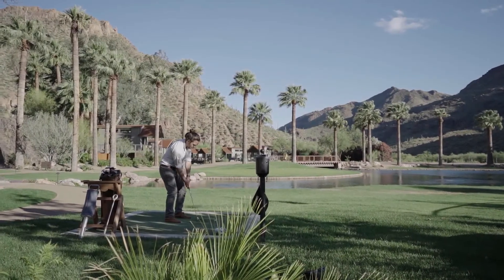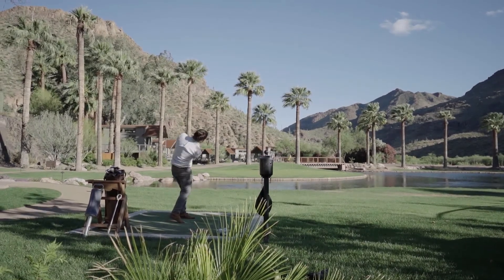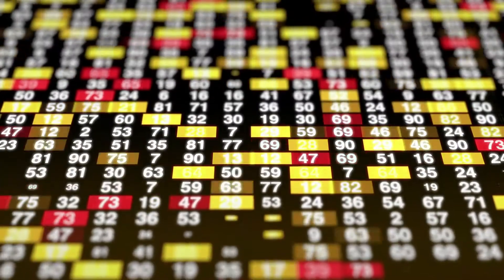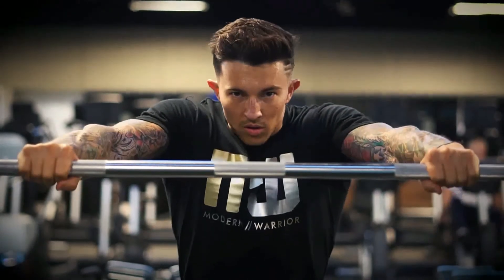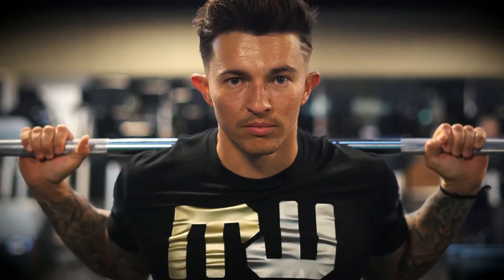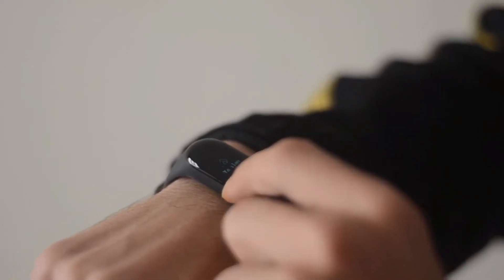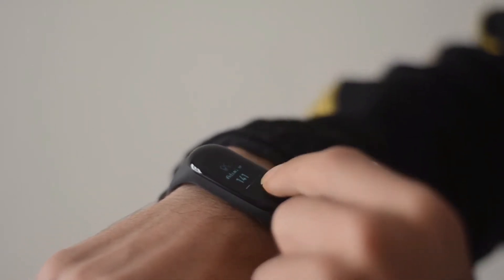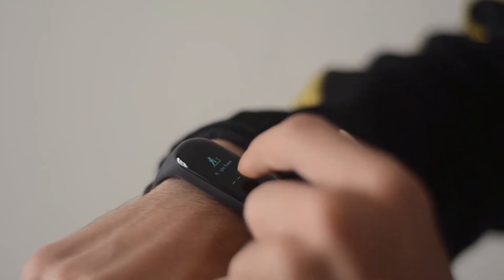Keep Falling And You Will Succeed || Positive Affirmation || Motivation